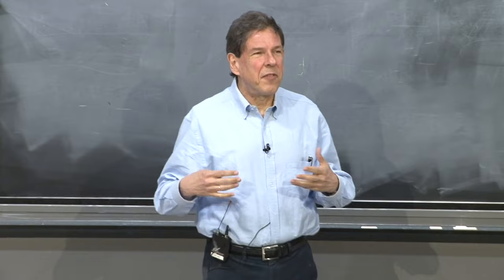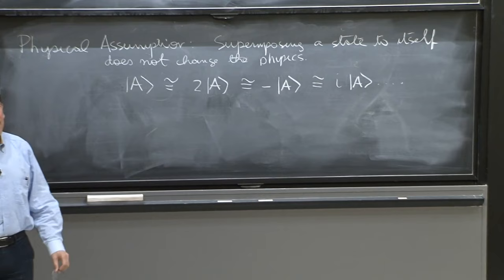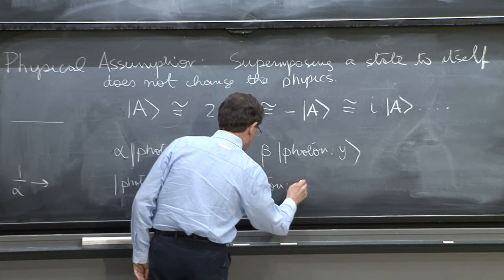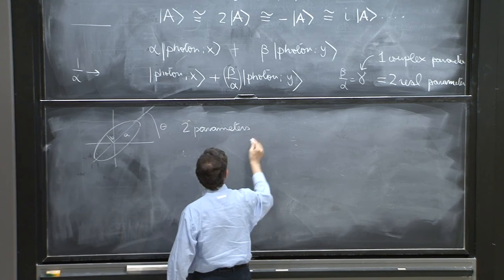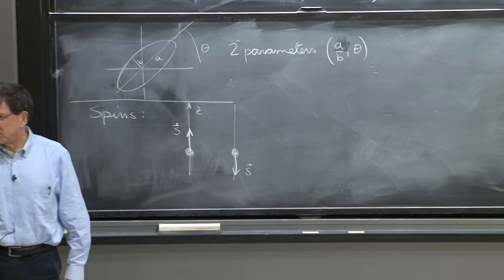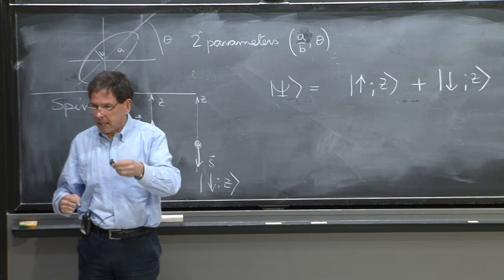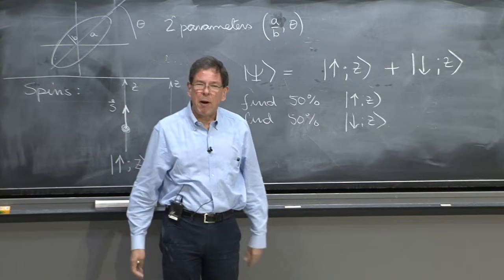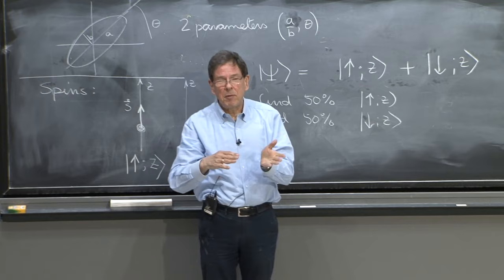More on superposition. General state of a photon and spin states